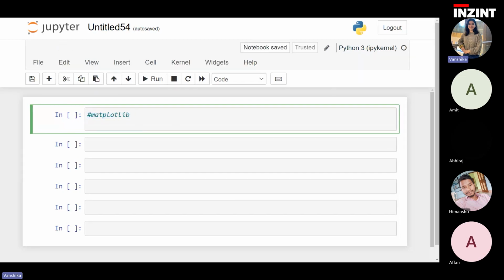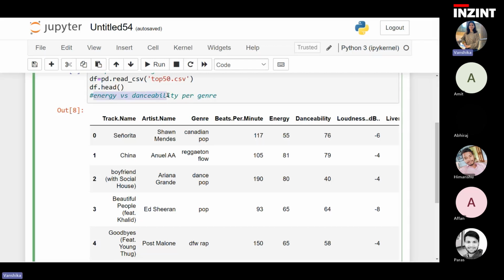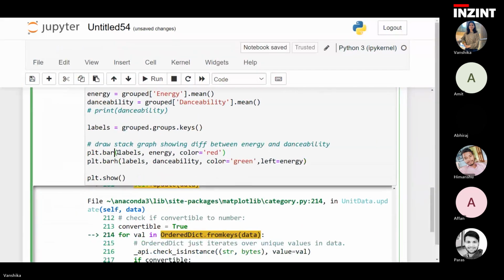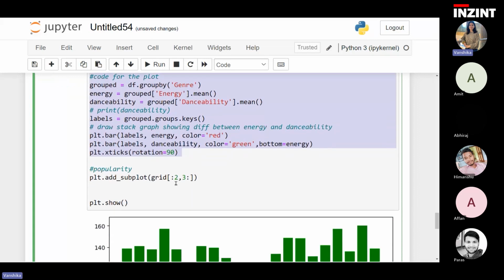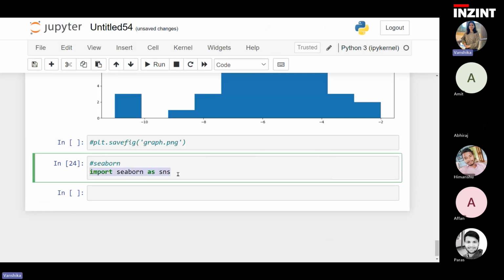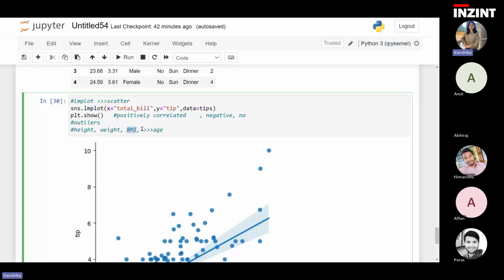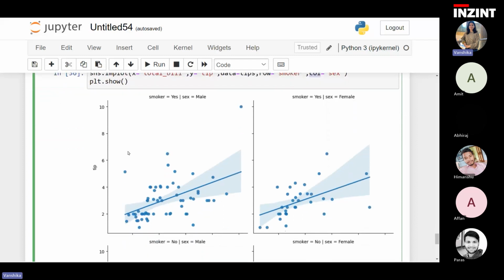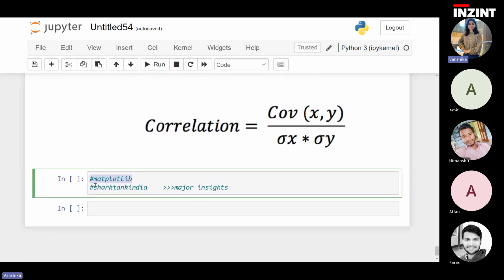Hands-On Machine Learning with Python [DAY- 11] || A Dive into Subplots, Stacked Graphs and More!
Welcome to Inzint's immersive training session, where we'll explore advanced data visualization techniques using Matplotlib and Seaborn. Join us as we dive into the intricacies of subplots, stacked graphs, GridSpec, and correlation analysis, while also integrating Seaborn's powerful capabilities for creating LMPlots, scatter plots, and heatmaps.

In this hands-on workshop, you'll learn how to harness the full potential of Matplotlib to create visually stunning and informative subplots. We'll cover techniques for organizing multiple plots within a single figure, customizing axes, and creating complex layouts using GridSpec.

Next, we'll delve into the world of stacked graphs, enabling you to visualize the composition and trends within your data across multiple variables. You'll learn how to create stacked bar graphs, area plots, and line plots to highlight patterns and relationships within your datasets.

We'll then explore Seaborn, a high-level visualization library built on top of Matplotlib, known for its simplicity and elegance. You'll discover how to seamlessly integrate Seaborn with Matplotlib to enhance your visualizations, leveraging Seaborn's specialized functions for creating LMPlots, scatter plots, and heatmaps.

Additionally, we'll delve into correlation analysis, enabling you to quantify and visualize relationships between variables within your datasets. You'll learn how to create correlation matrices and heatmaps to identify and explore correlations effectively.

Whether you're a data analyst, scientist, or business professional, this training session will equip you with the skills and knowledge needed to create impactful visualizations that drive insights and inform decision-making.

Join us at Inzint and unlock the full potential of Matplotlib and Seaborn for data visualization!

Let's transform your data into compelling visual stories! 📊

Timecodes-
00:00 - Intro
01:00 - subplots
03:40 - stacked graph problem
18:35 - gridSpec
30:14 - other plots documention
32:00 - seaborn
34:40 - lmplot
45:42 - scatter plot
48:30 - cor-relation
52:42 - heatmap
56:00 - shark tank case study task